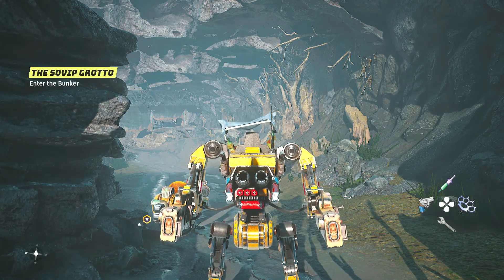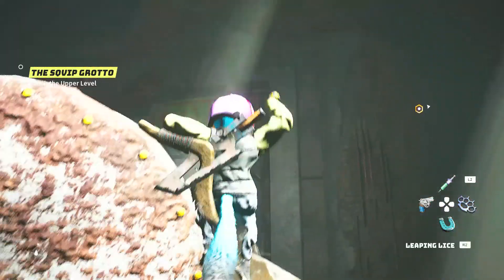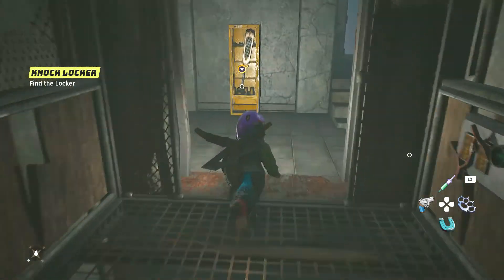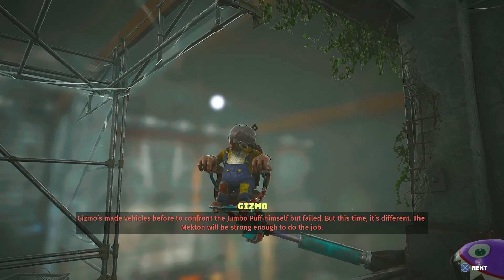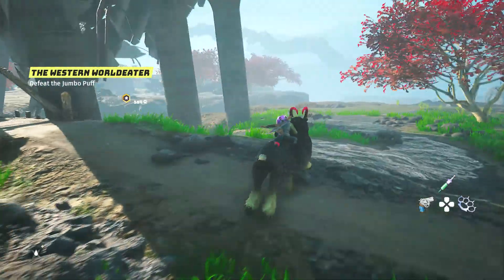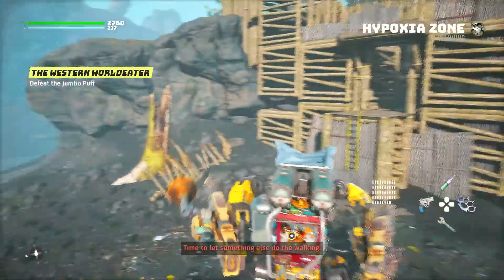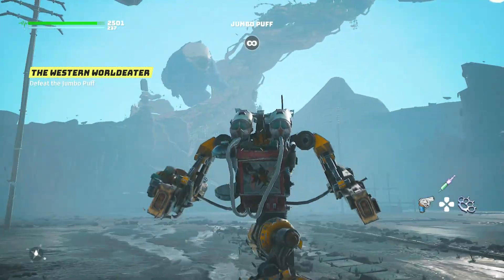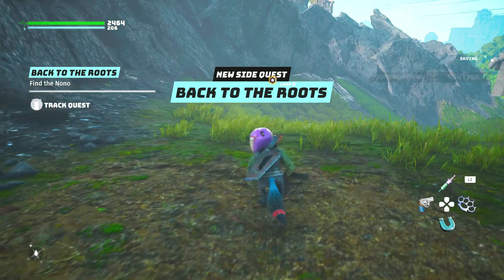Biomutant Part 4 - Jumbo Puff Boss (Full Gameplay Walkthrough)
Biomutant is  is an open-world, post-apocalyptic Kung-Fu fable RPG, with a unique martial arts styled combat system allowing you to mix melee, shooting and mutant ability action. A plague is ruining the land and the Tree-of-Life is bleeding death from its roots. The Tribes stand divided. The game was developed by Swedish developer Experiment 101 and published by THQ Nordic. The game was released on 25 May 2021 for Microsoft Windows, PlayStation 4, and Xbox One.